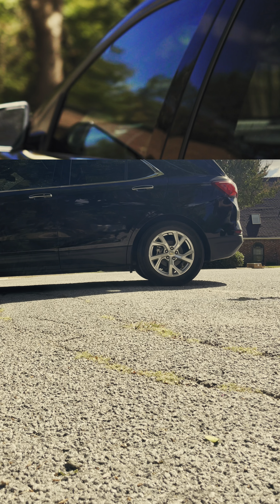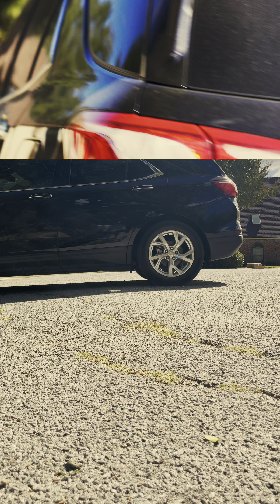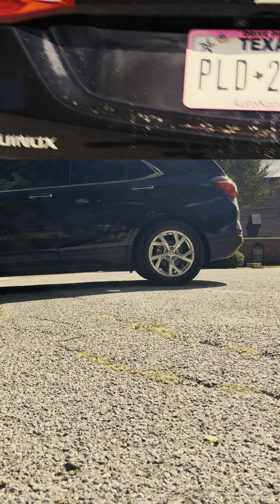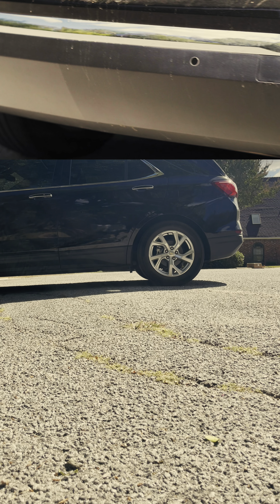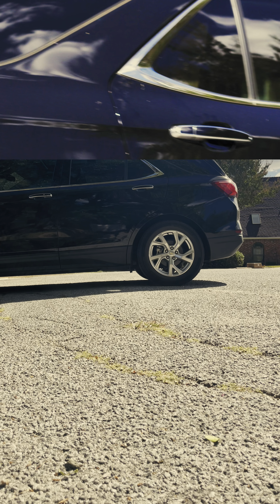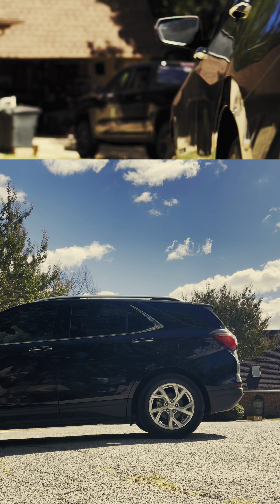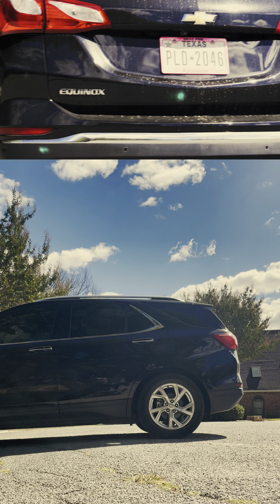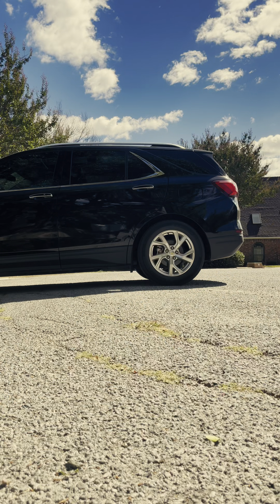Practicing My Moves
Gear
iPhone 12 Pro Max
Sony a6400
Sony 50mm OSS Lens
DJI Robin SC
Tiffen 49mm Polarizer filter
K&N 49mm Variable ND filter